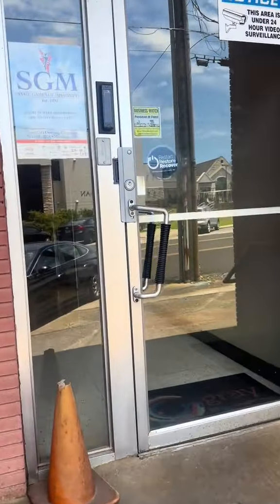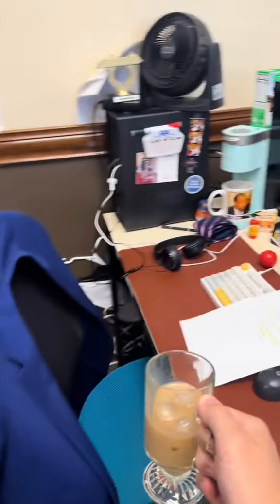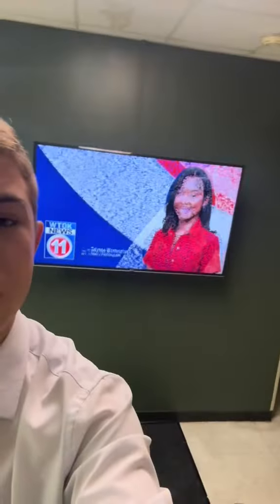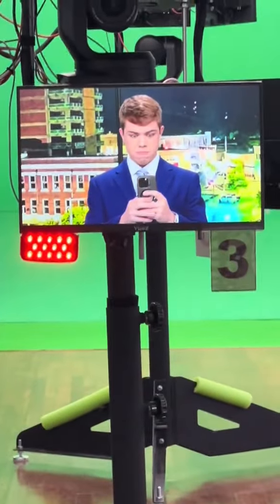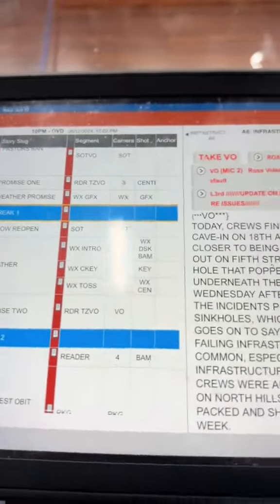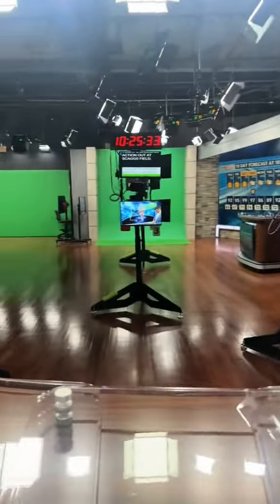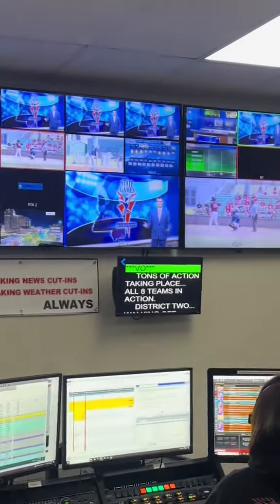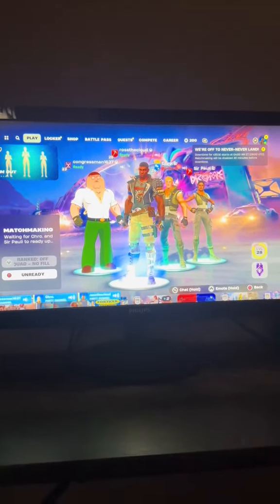Day in the lIfe- Reporter